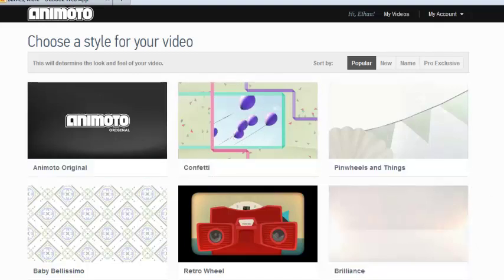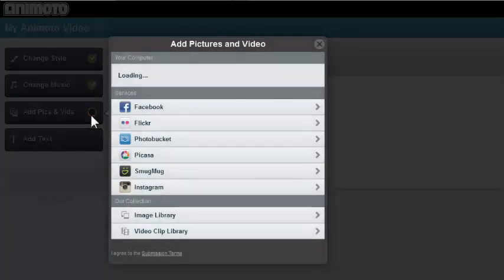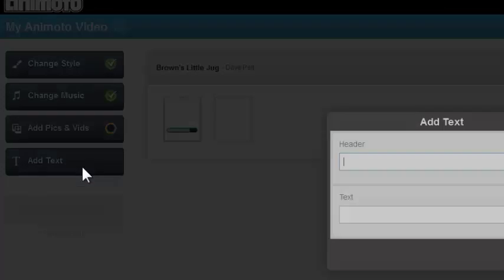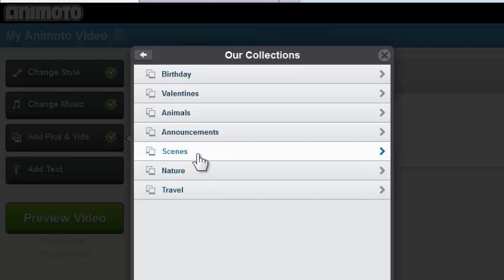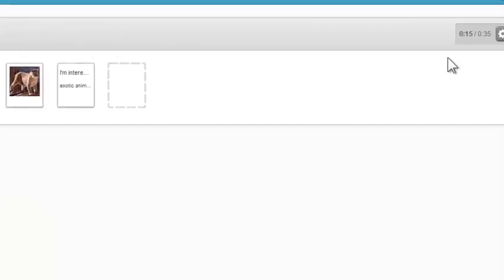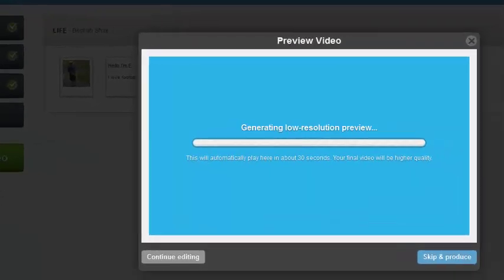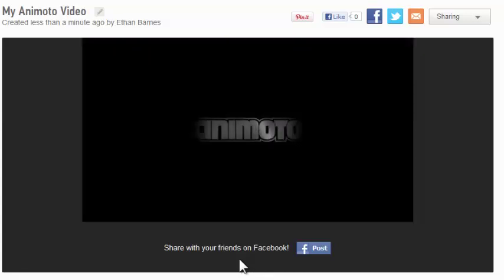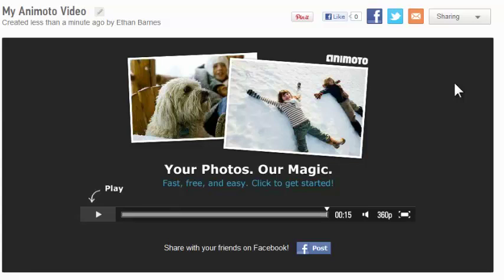Animoto for students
How to create quick videos for school with Animoto